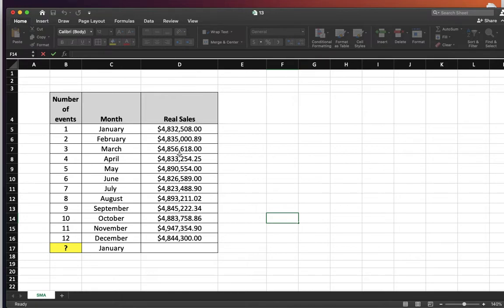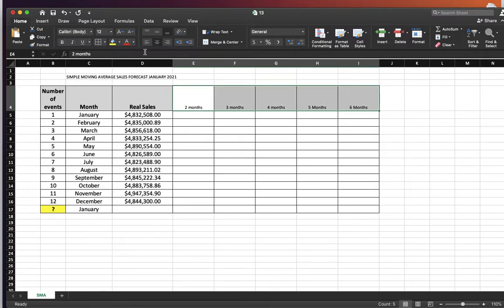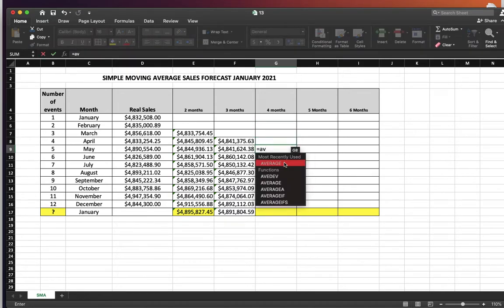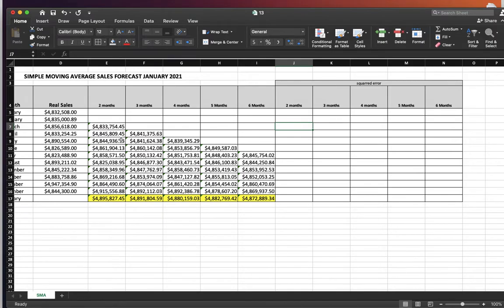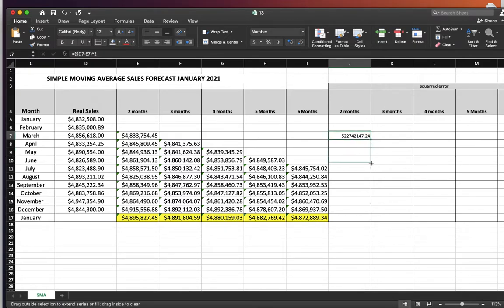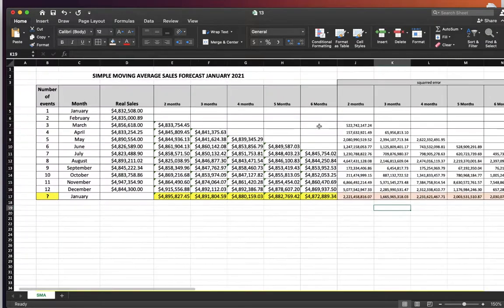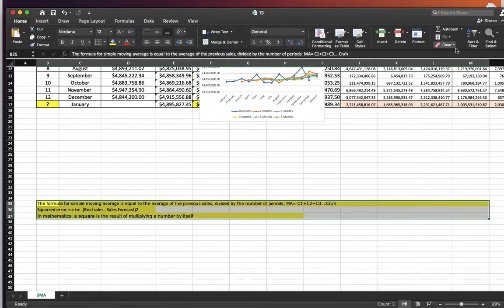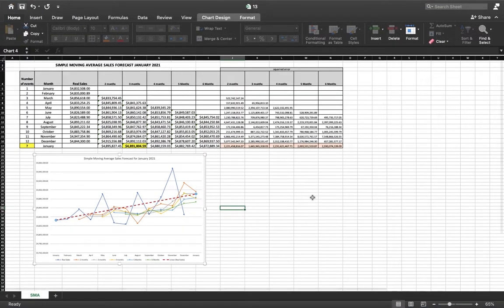SIMPLE MOVING AVERAGE